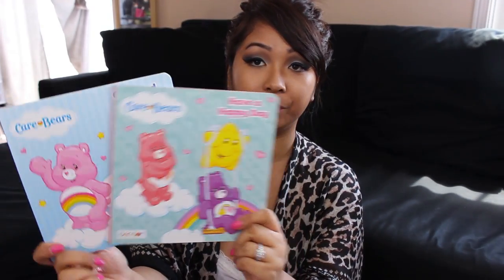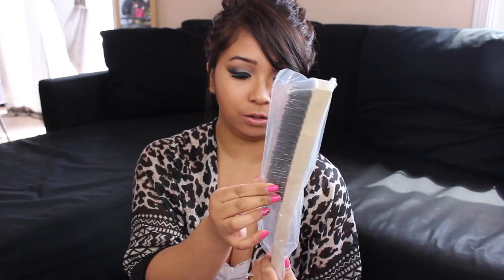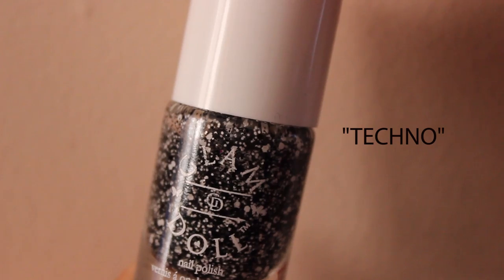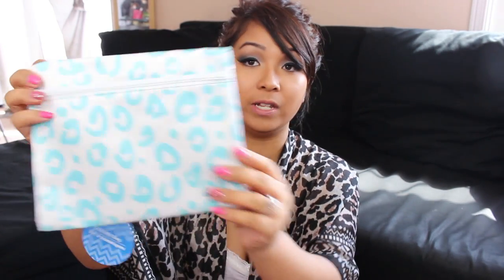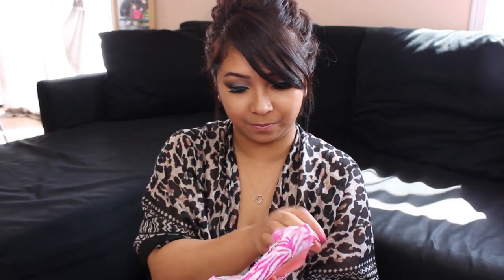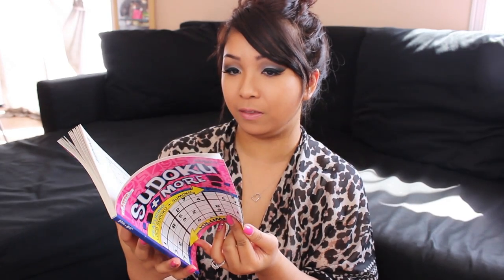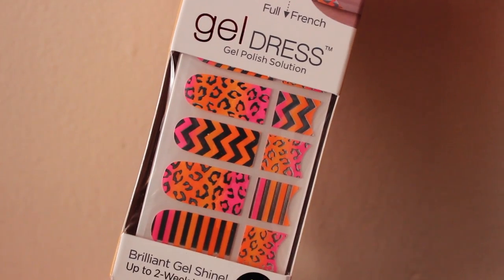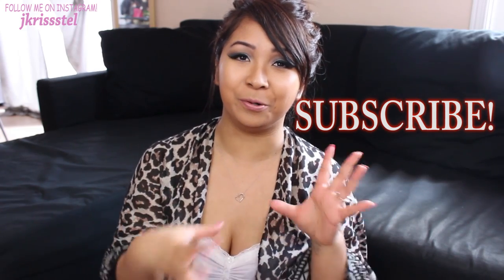DOLLAR TREE HAUL!!! MORE AWESOME FINDS!! | MAY 22, 2015 #12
HEY GUYS! Here's a FUN DOLLAR TREE HAUL featuring a bunch of AWESOME FINDS! A MUST WATCH because I finally found a few items I've been on a hunt for and I also come across other AMAZING GOODIES!!! Please GIVE THIS VIDEO A BIG THUMBS UP if you would like me to CONTINUE DOING DOLLAR TREE HAULS!!!